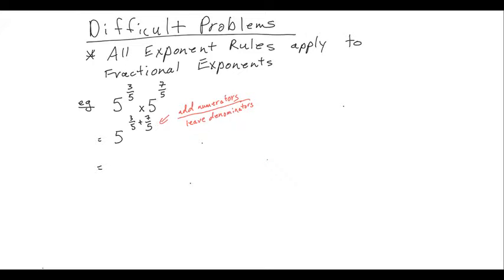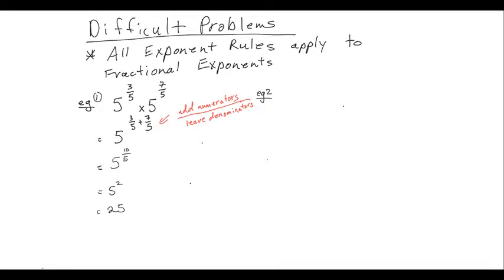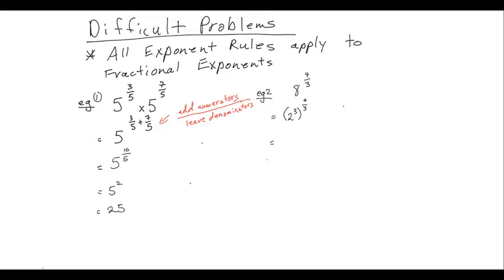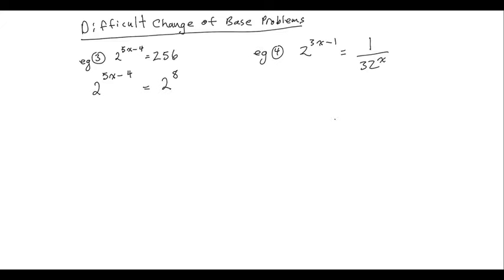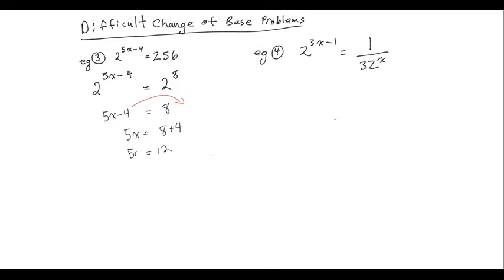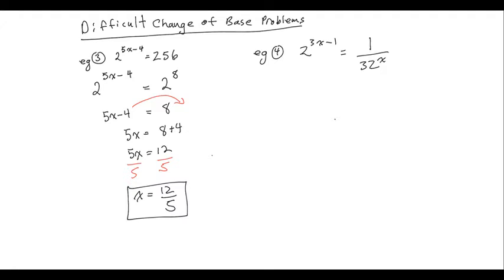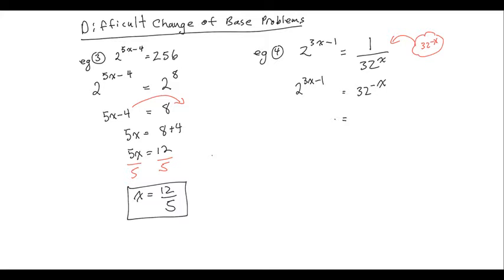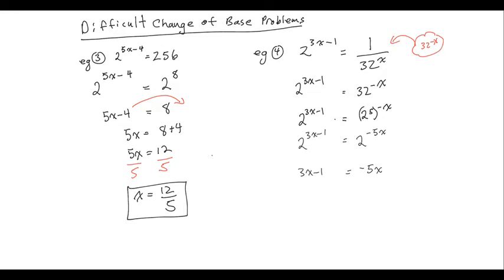MAP4C U2 8 Typical Fails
Typical Fails during exponents test.